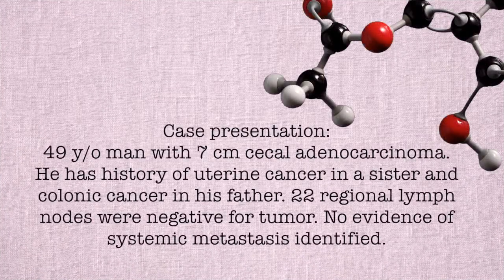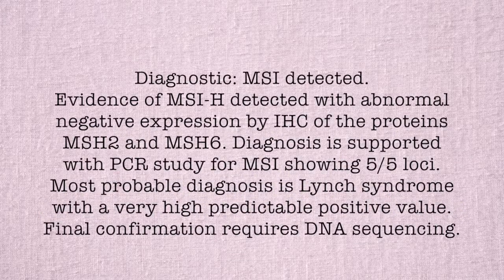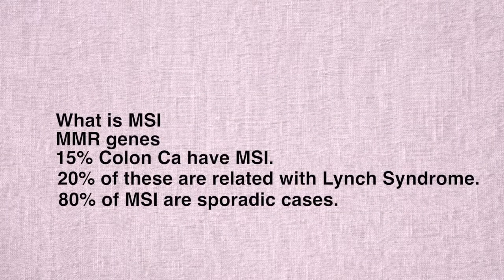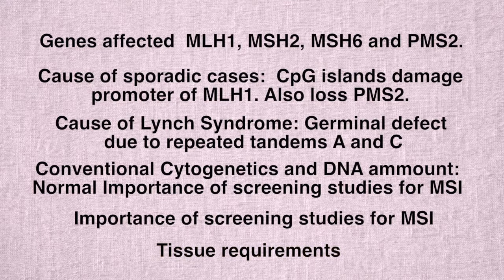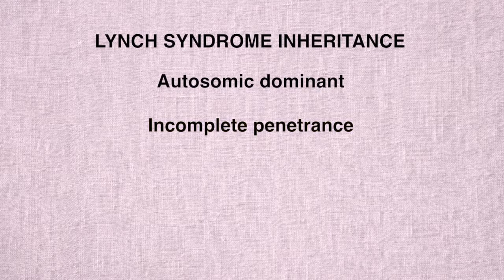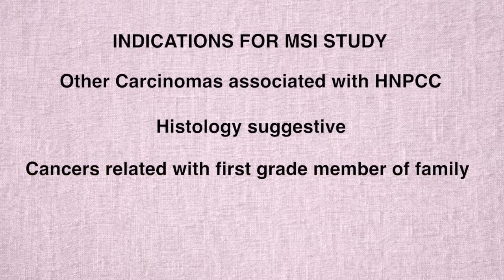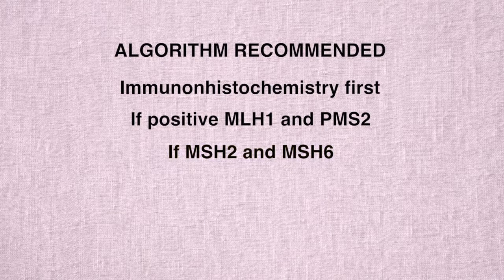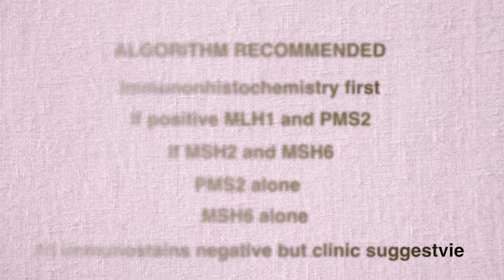6. MSI INTERPRETATION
This video is about 6. MSI INTERPRETATION